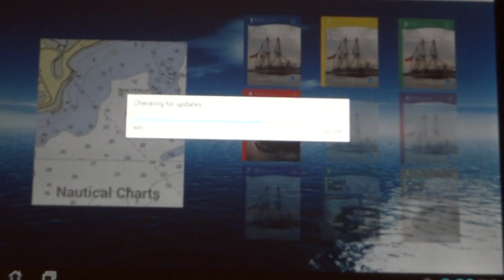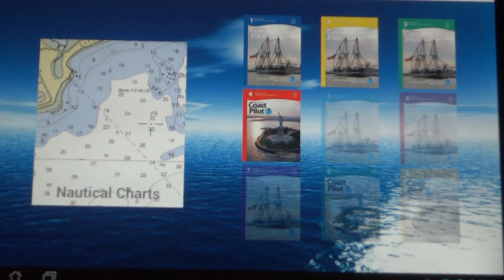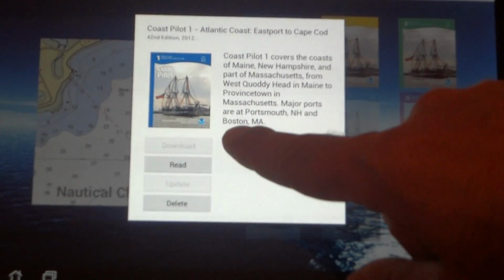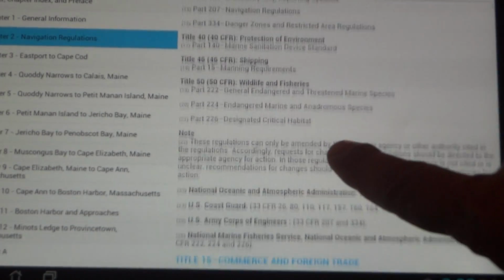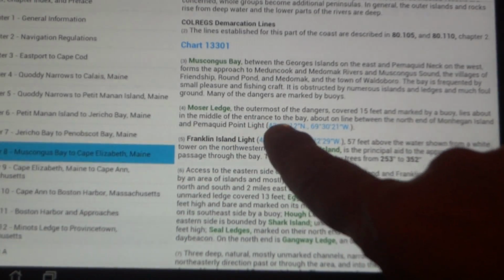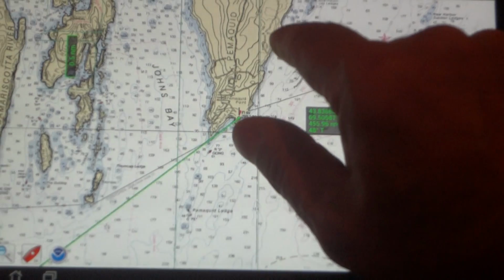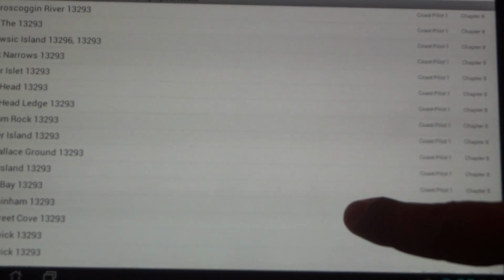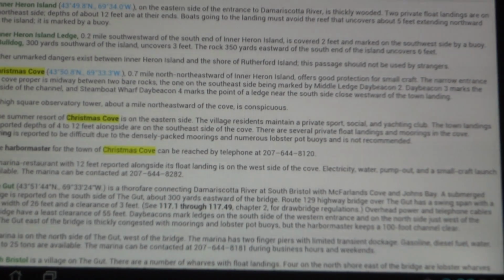NOAA Coast Survey Mobile App Demo